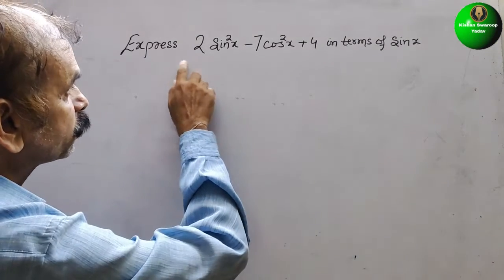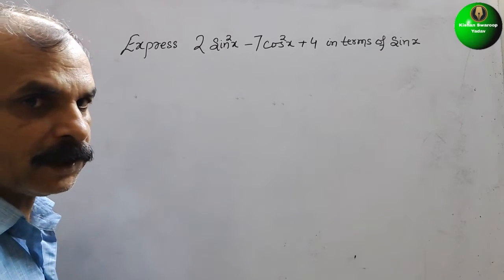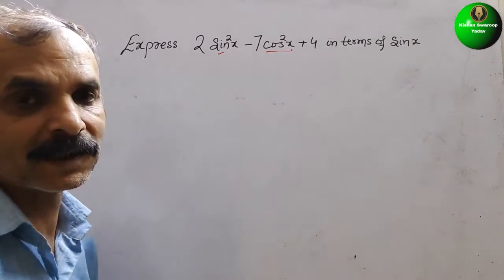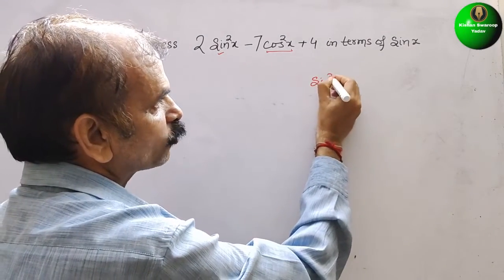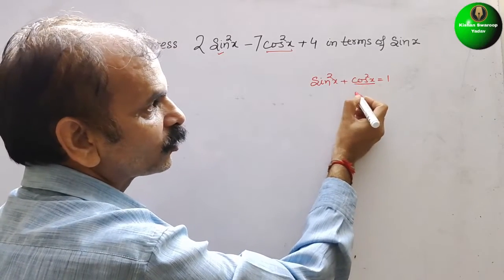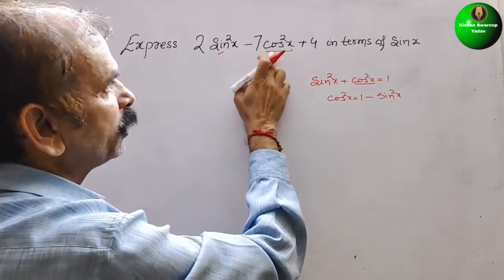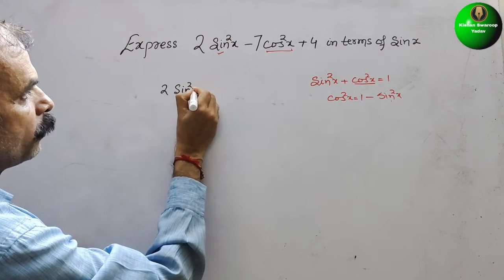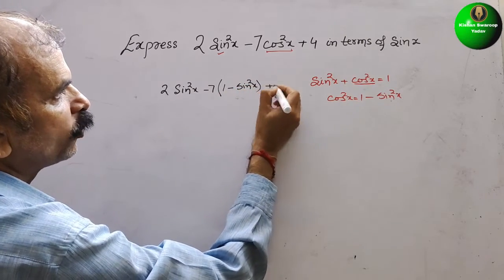Express 2 Sin^2 x - 7 Cos^2 x + 4 in terms of Sin x.